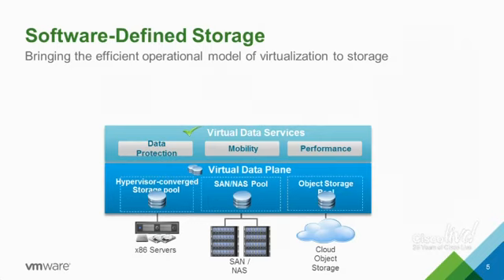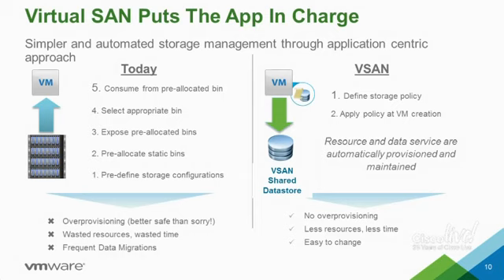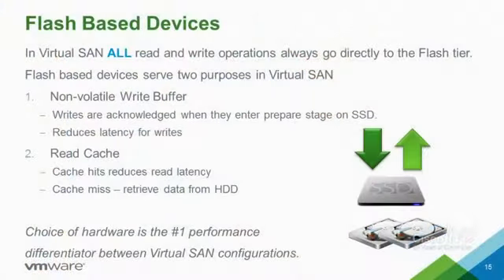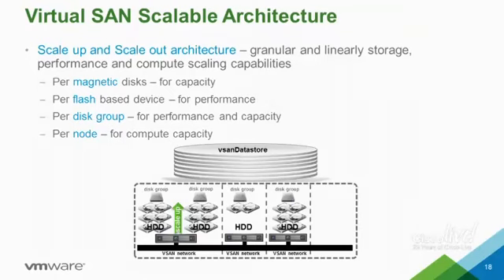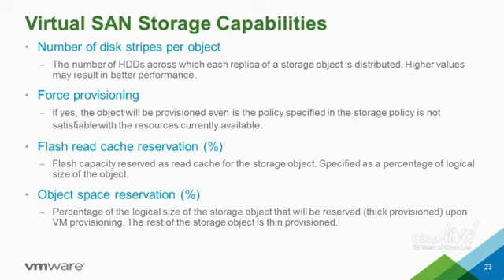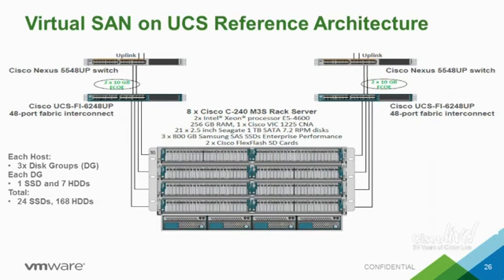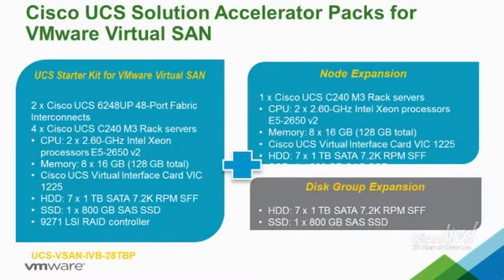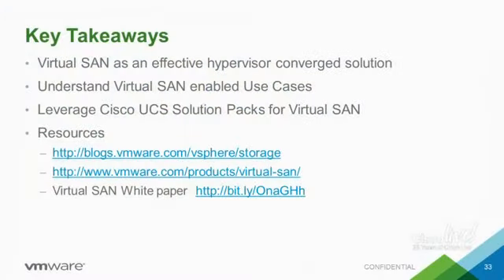VMware vSAN: Simplifying storage with unique hypervisor converged architecture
VMware vSAN is a new software-defined storage tier for VMware vSphere environments. vSAN clusters server disks and flash to create radically simple, high performance, resilient shared storage designed for virtual machines. With this architecture, customers receive the benefits such as rapid storage provisioning, leveraging server side read/write cache to reduce TCO, single pane of glass management with vSphere and interoperability with VMware stack. vSAN operates with a VM-centric policy based management where storage requirements are associated with individual virtual disks in the form of policy statements.  In this session you will:
·  Understand vSAN architecture, features and policy based
management
·  Deploying vSAN on Cisco UCS platforms
·  Learn about vSAN as suited for different workloads such as Desktop Virtualization, ROBO, Tier 2/3 server workloads